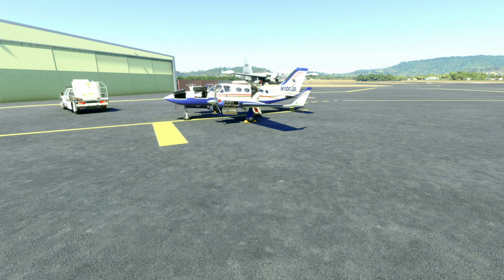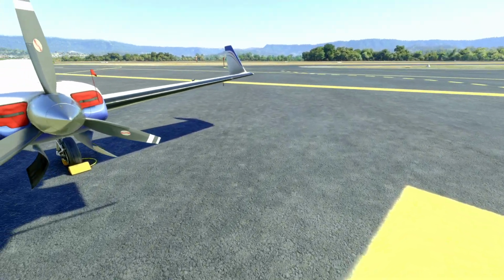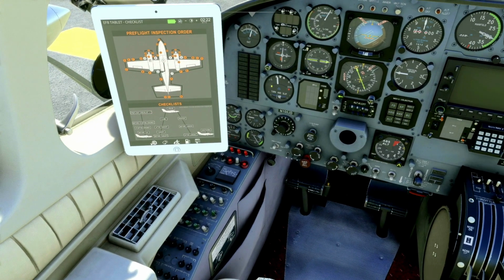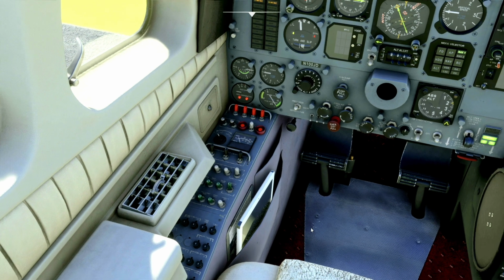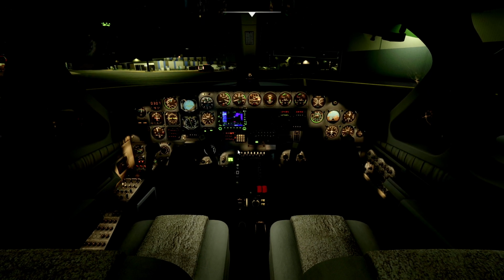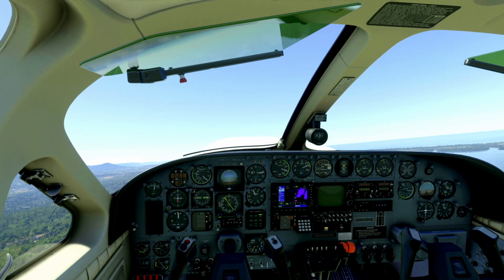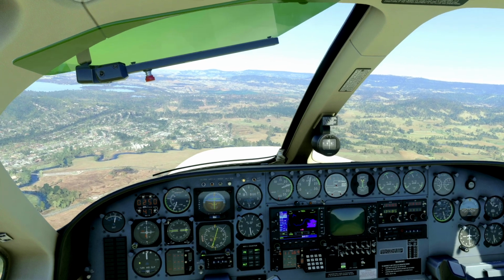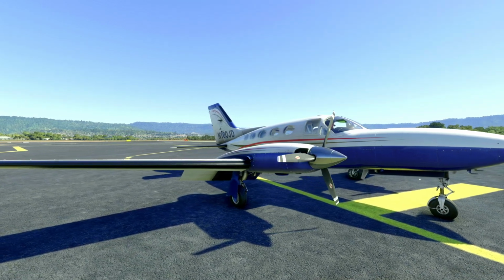Flysimware Cessna 414AW Review Xbox Series X MSFS 2020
Review and flight of Flysimware's Cessna 414AW Chancellor.
Stay up to date on all things flight sim on my Discord Channel.